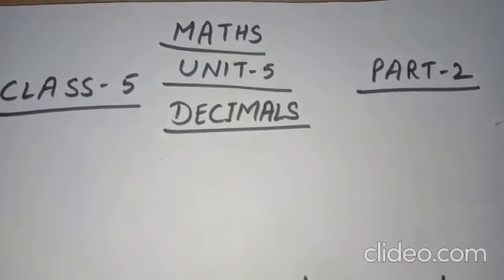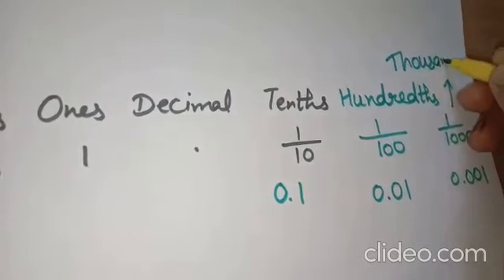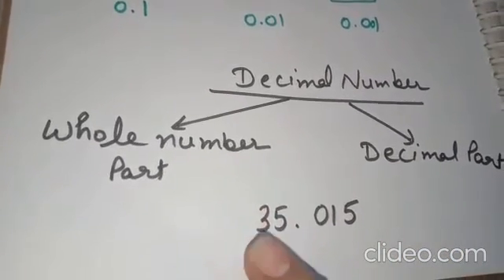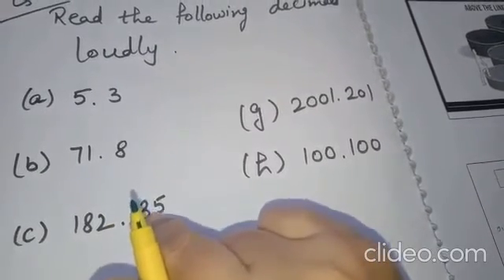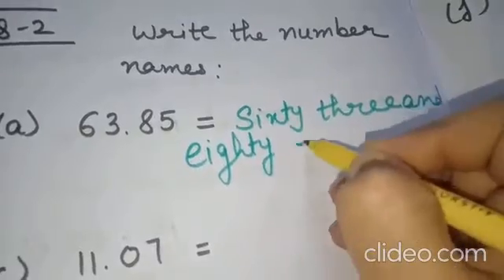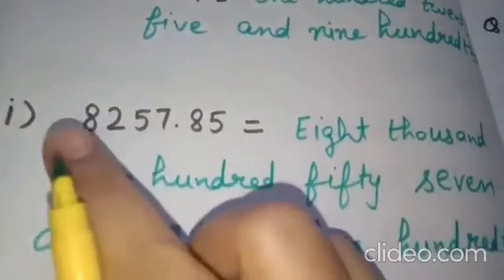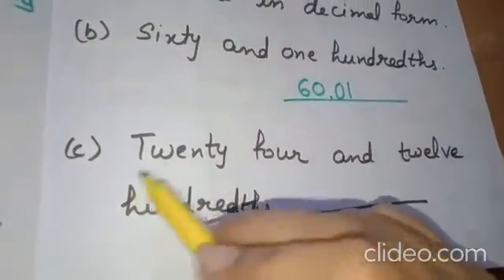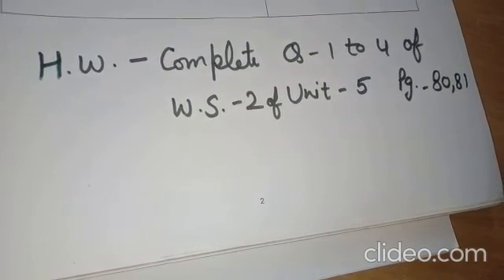class 5th subject maths unit 5 part 2